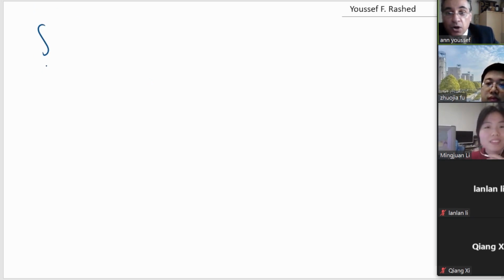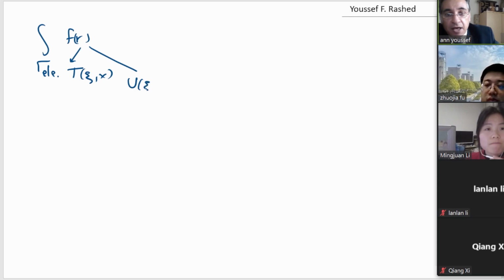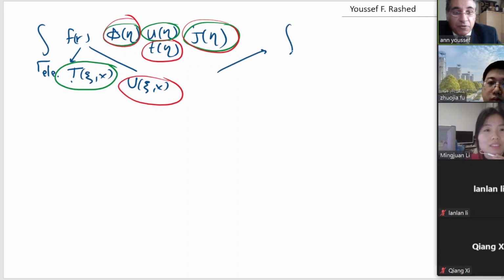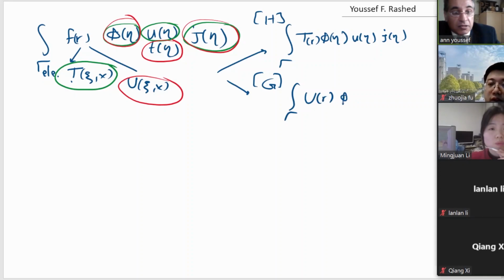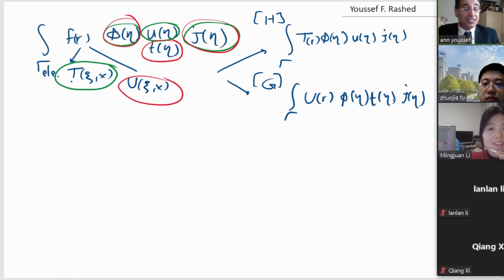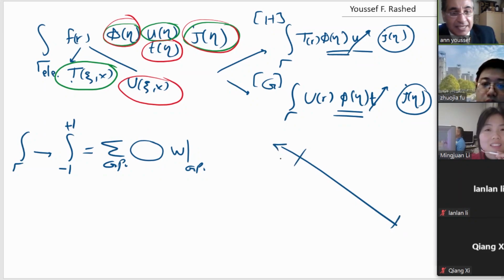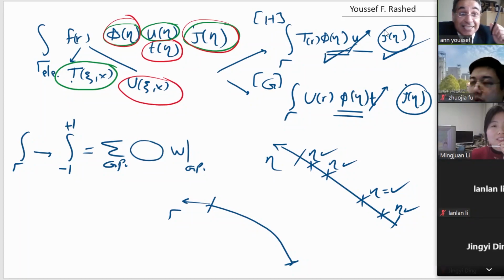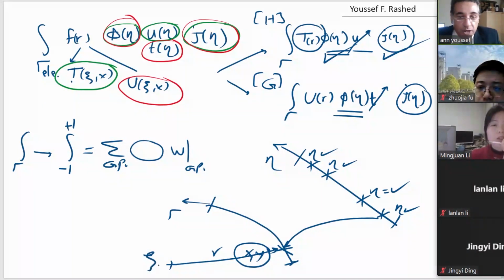BEM Lecture 10 Part 2-5